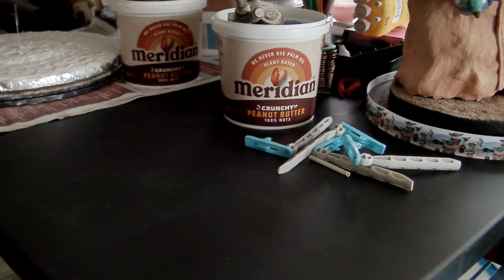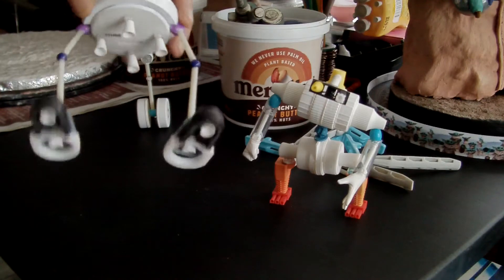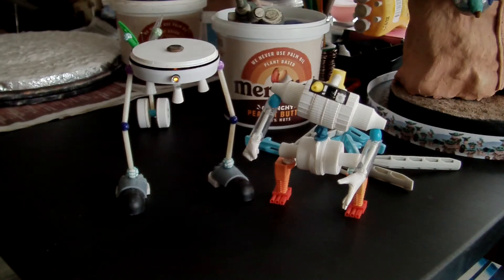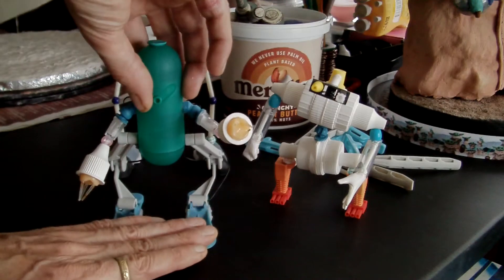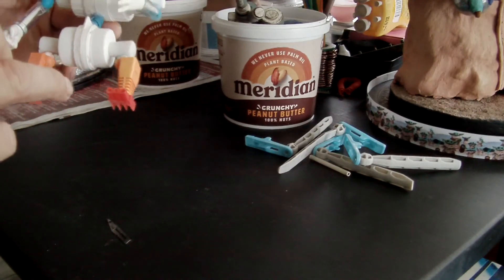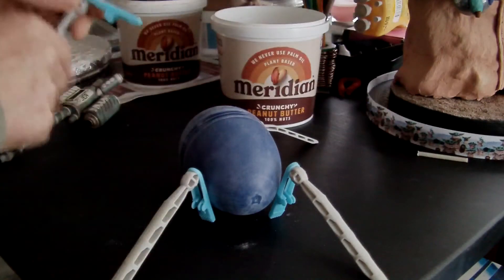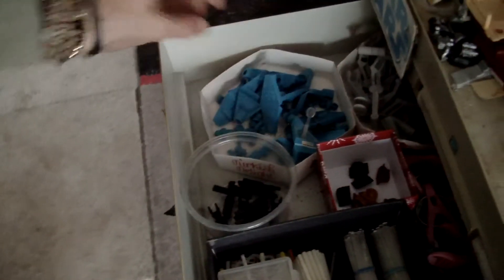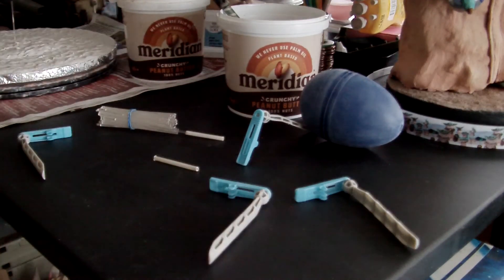TrashBash Robots - Scratch built Mecha - Doodlebot pt.3. Showing you some of my new bots.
Hello, this is a series where I share with you my scratch built robots and also show you how I do them, the rubbish and plastic trash I use to build them and some of the tips and tricks I have learnt along the way.
This video shows some of my new and as yet unpainted robots. (one in the thumbnail is a more recent partial build and didn't make it into the video)
I have been watching many excellent builders on Youtube. The likes of Cut Transform Glue, Bill Making Stuff, Andy Mecha, The Dark Power, DR Toys and many others have showed me tips, tricks and designs that have changed the way I build.
I think they are getting better.
I have also been getting inspiration from film, TV and futurism art.
An ever evolving, fun and environmentally friendly world of robots.
Thanks to all of the above for sharing their talents.

I was originally inspired by the robots from Ashley Wood's threeA Toys World War Robot and the Snow Corporation adult action figure ranges. The art on some of them is from the robots that appear in Simon Stålenhag's books and the TV series, Tales from the Loop, based on his artwork.